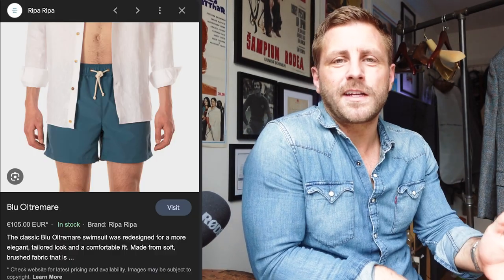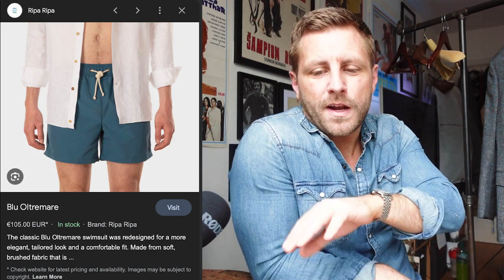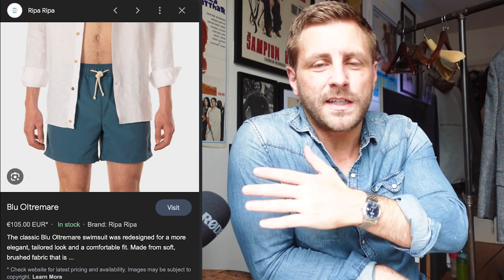8 Essential Summer Capsule Wardrobe Pieces for Men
In this video, we're sharing 8 essential pieces for your summer capsule wardrobe. These versatile and stylish items can be mixed and matched to create a variety of outfit combinations for any occasion.

You'll have everything you need in your closet to stay cool and fashionable this summer season. Plus, we'll provide tips on how to style these items to maximize their potential and make the most out of your wardrobe. Don't miss out on this guide to creating the perfect summer capsule wardrobe for men!